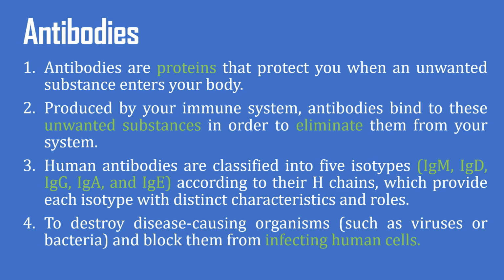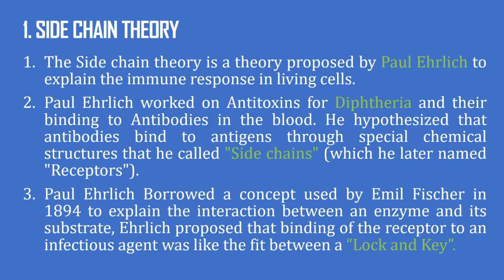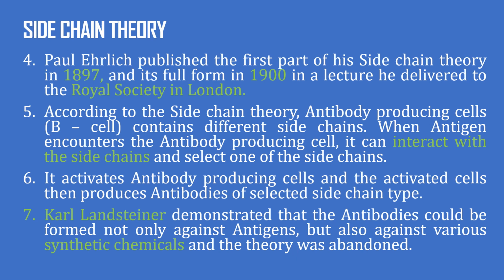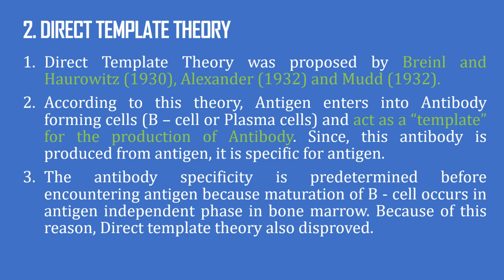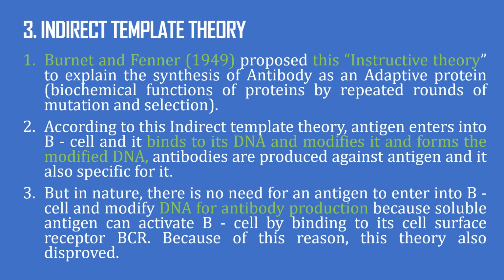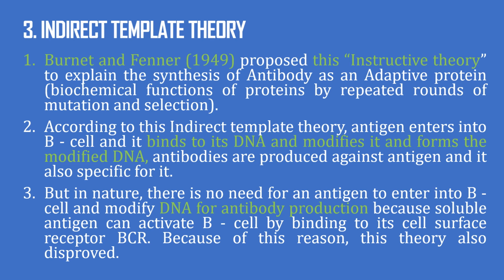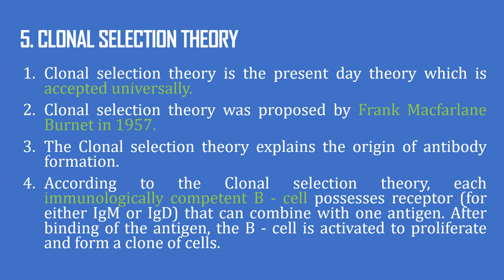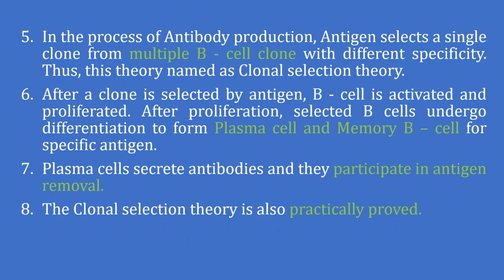THEORIES OF ANTIBODY PRODUCTION